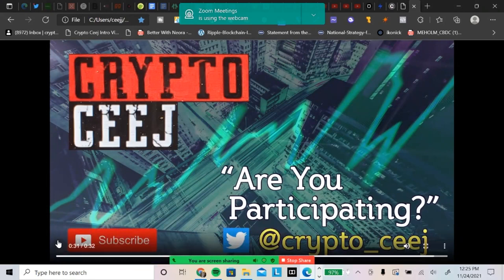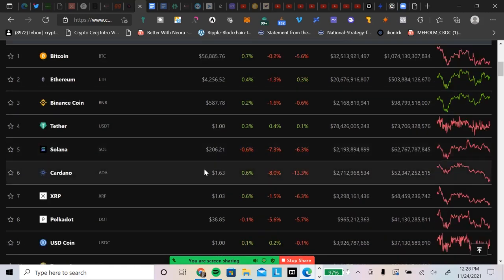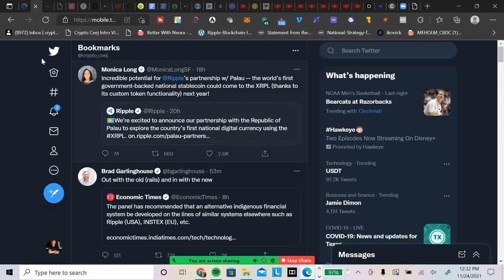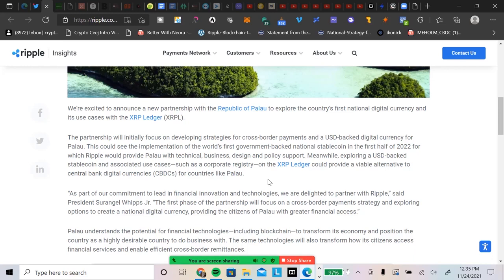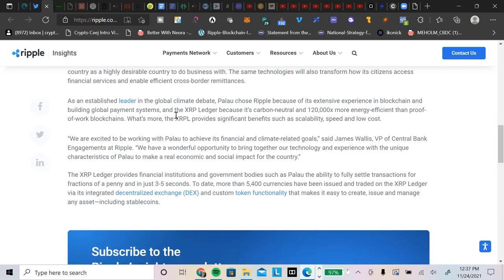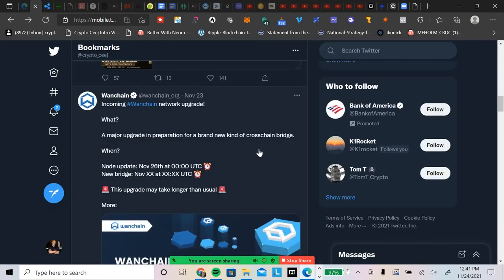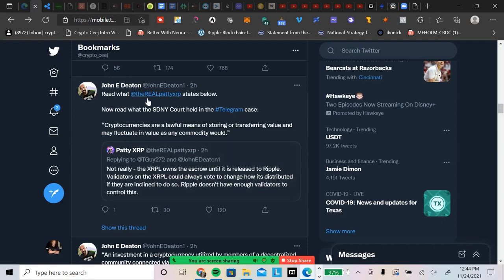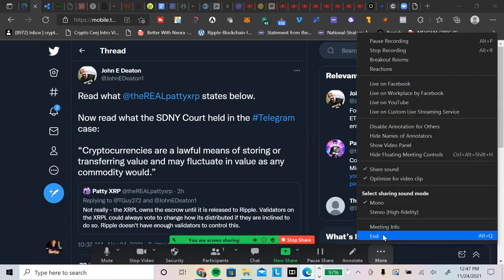Ripple/XRP New Ripple Partnership Is A Game Changer The XRPL Is The Difference Maker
xrp ripple daily news

0:00 - Intro
0: 31 - Start
2:51 - Market Numbers
8:21 - Monica Long: "Incredible Potential for Ripple's Partnership with Palau"
9:18 - Republic of Palau Partners with Ripple to Develop Digital Currency Strategy
14:46 - Brad Garlinghouse: "Out with the old and in the with the new"
15:24 - Ben Armstrong: "Crypto Adoption is Everywhere"
15:56 - Don't Sleep on WanChain
18:13 - Ben Armstrong: "We could most definitely see a revision of 2017"
18:36 - Patty XRP responded to Tguy and John E Deaton